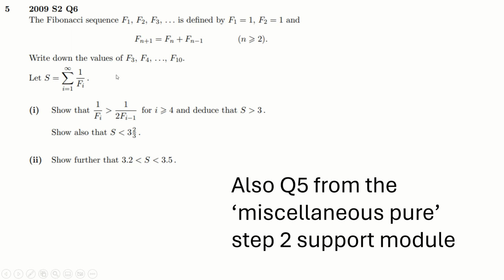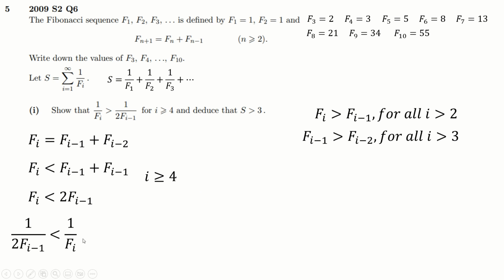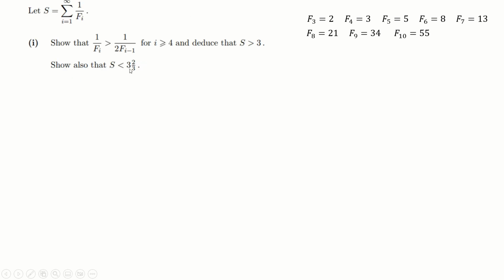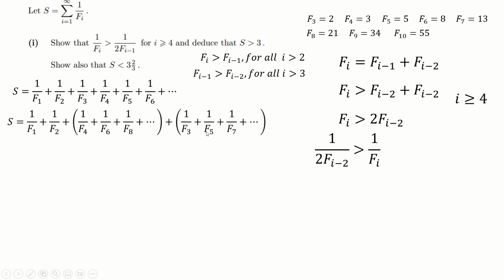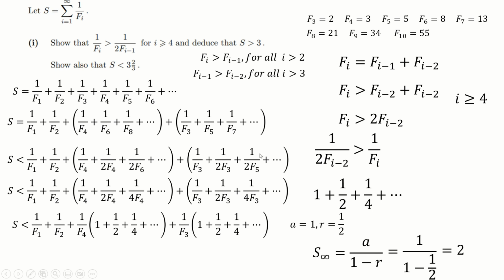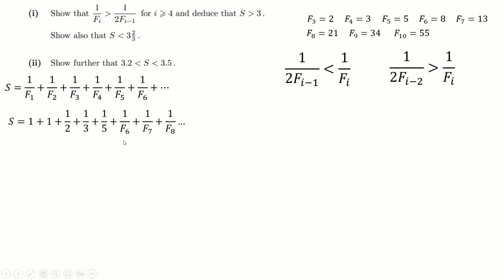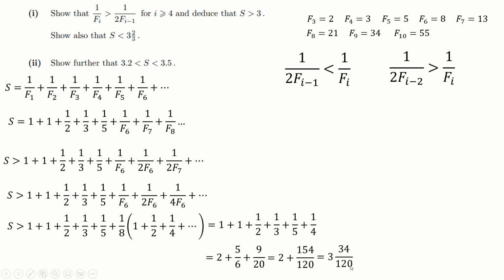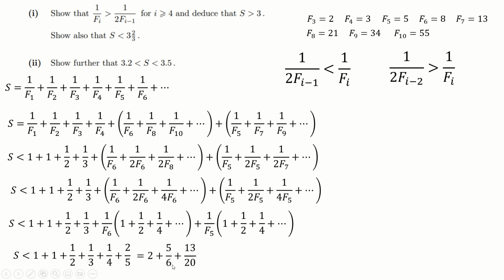STEP 2 Miscellaneous pure support module part 5